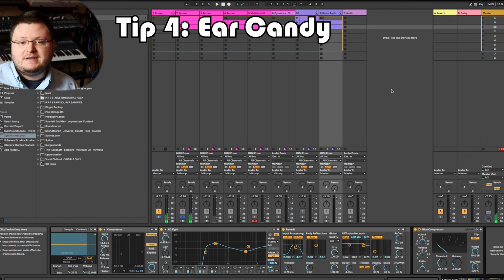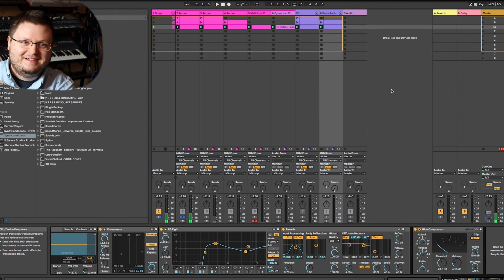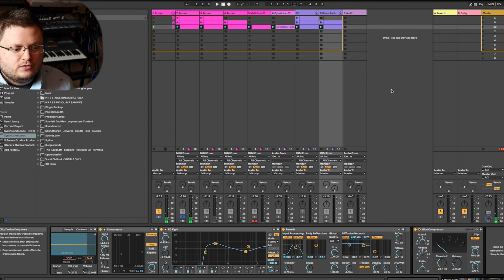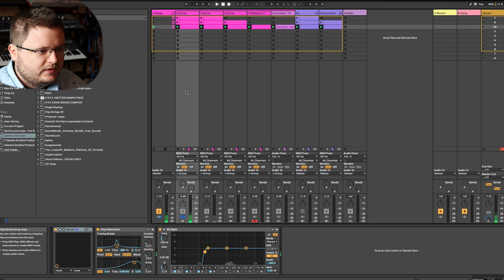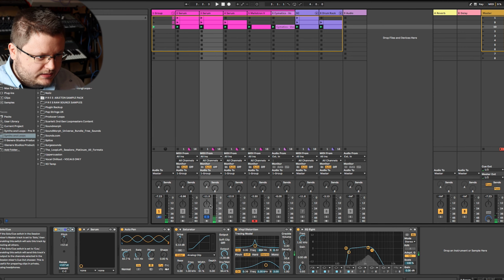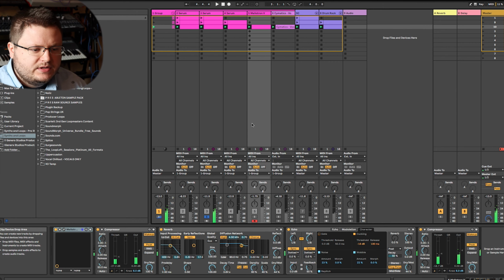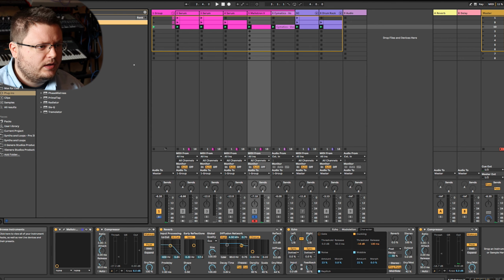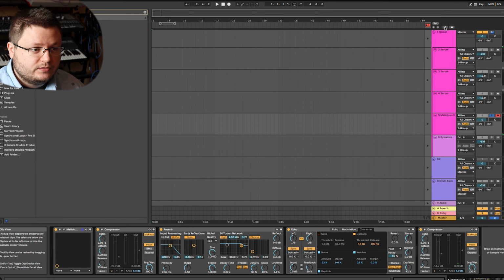Top 5 Music Production Tips to Write Better Music \\ Ableton Live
Do you want to write better music? Here are my top 5 music production tips to write better music using Ableton Live (but all DAW's will work). These tips will instantly help make your music more enjoyable to listen to, and hopefully keep people listening when they check out your music for the first time.

Every Tuesday and Friday (at least) I upload videos on music production, gear reviews, songwriting and more!